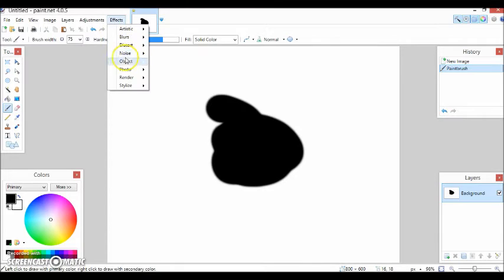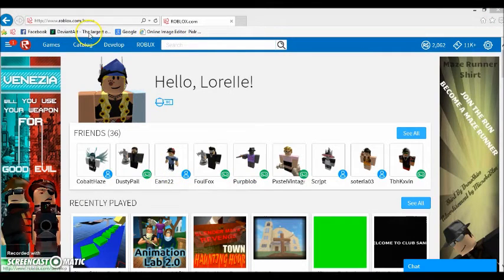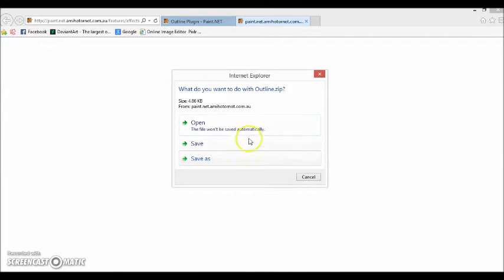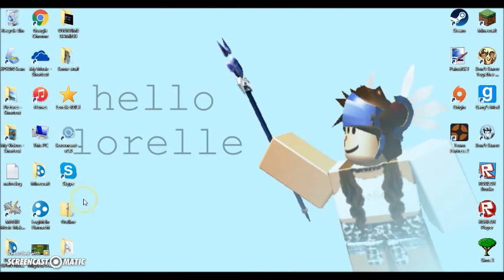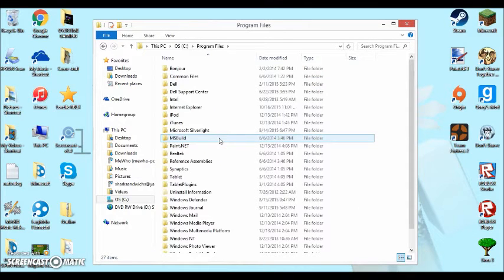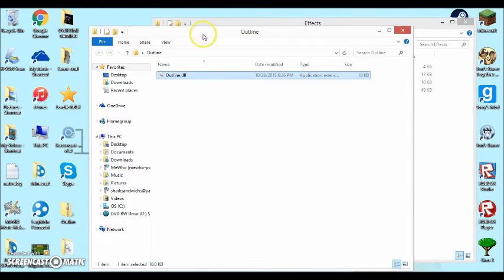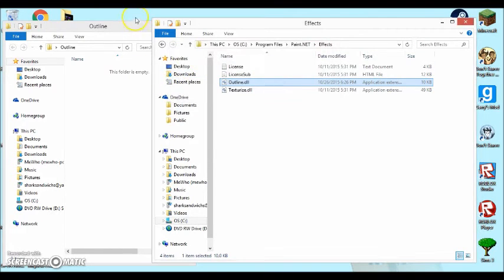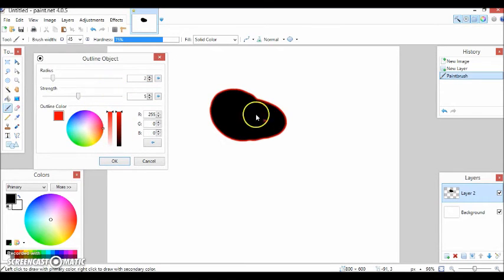How to: Install Paint Net Plugins